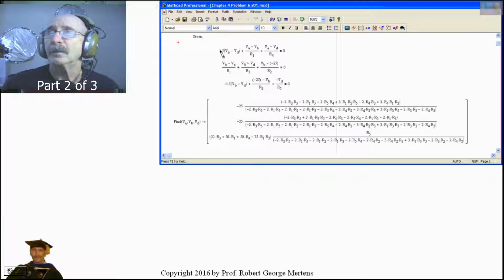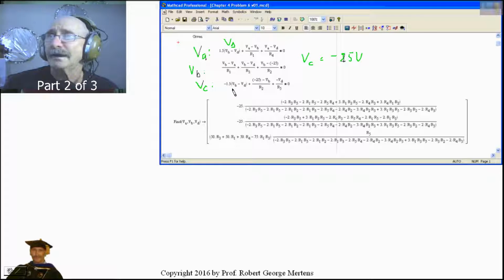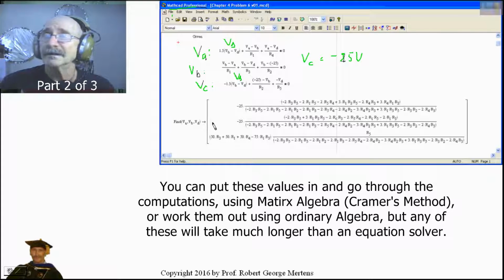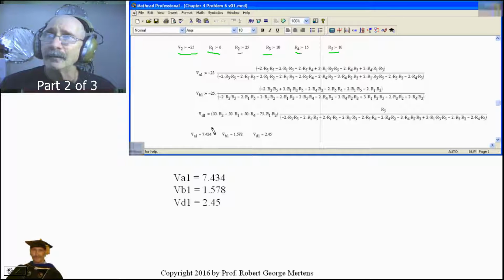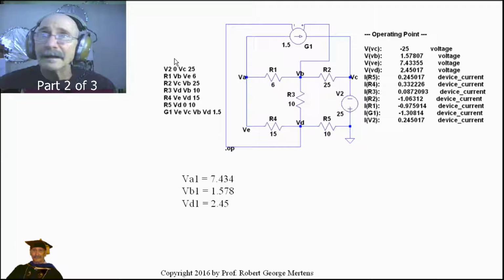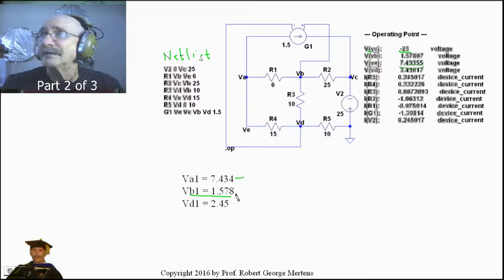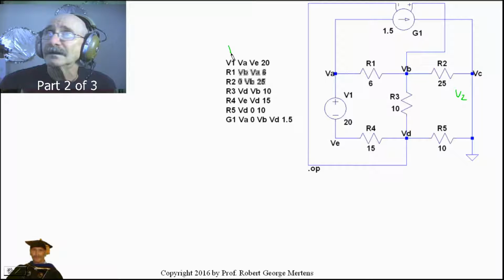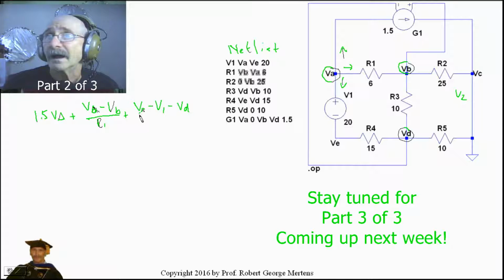EEP Electrical Networks Chapter 4 Problem 6 Superposition Part 2 of 3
Chapter 4, Problem 6 Part 2 of 3: Use the Principle of Superposition to perform circuit analysis.  Sometimes it is easier, in a complicated circuit, to use superposition in order to determine the voltages at various nodes.

Mathcad is a purchased software program, but there are other math simulation and caluclation programs that can be downloaded for free.